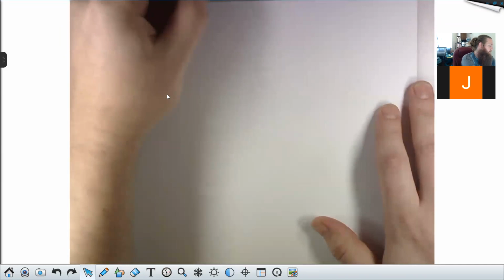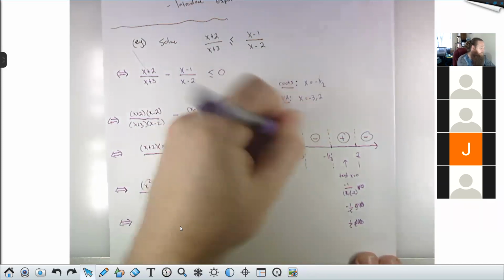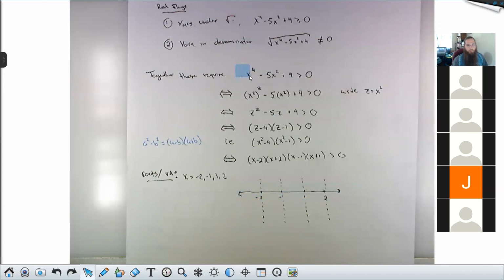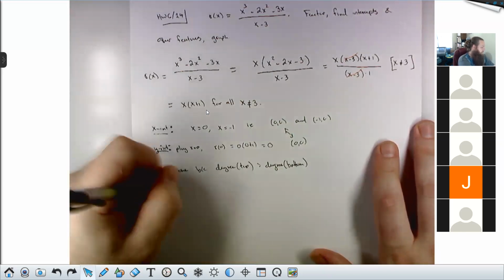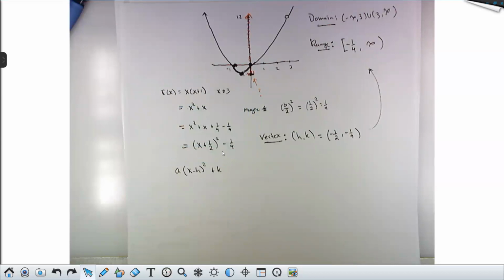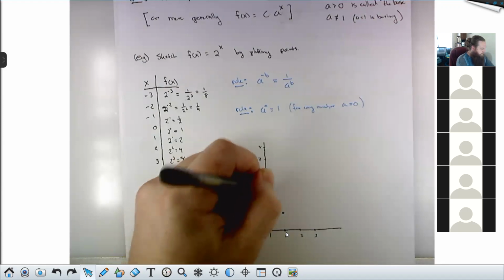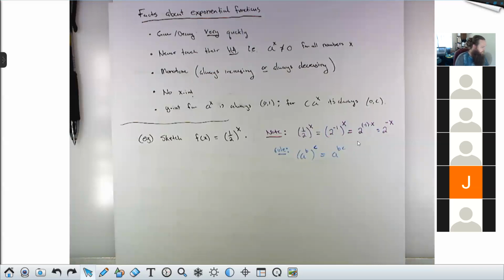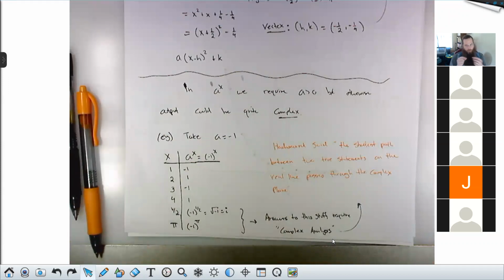MAC1140 Lecture 7.22.21